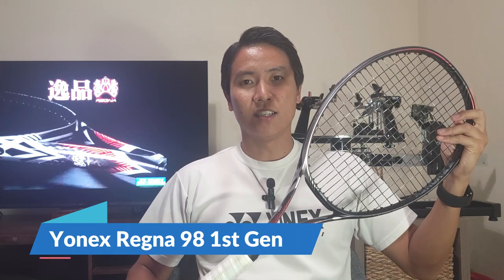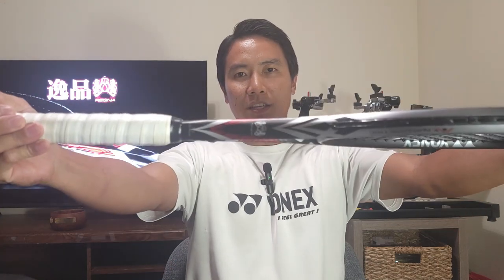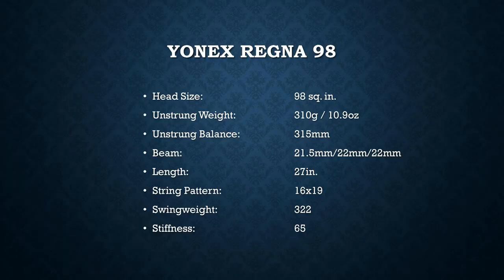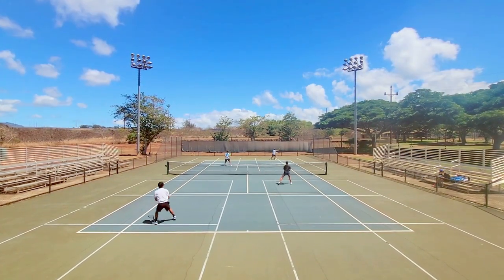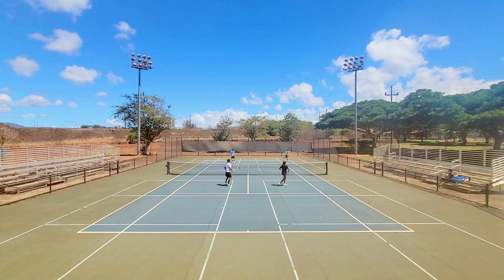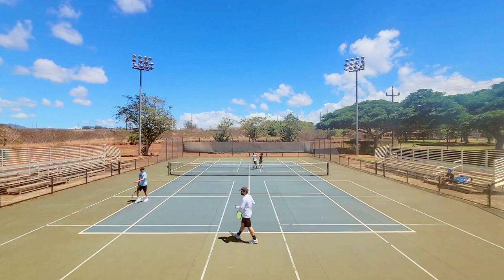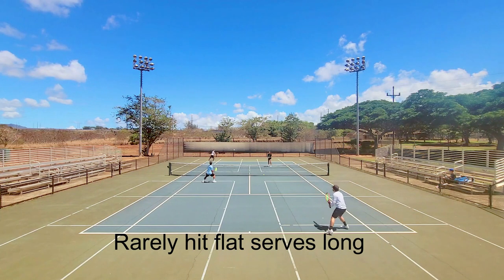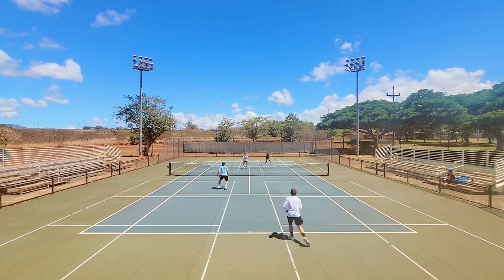Yonex Regna 98 V1 Review - Finally Trying the Regna 98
I finally got my hands on the Yonex Regna 98. Many people requested I review this after I reviewed the Regna 100 so I was excited to compare the two. So the question is which do I like better? Watch the video to find out!

TIMESTAMPS
00:00 Intro
00:40 Yonex Regna 98 Profile
04:34 First Impressions - Groundstrokes
06:15 First Impressions - Volleys
10:04 Pros of Yonex Regna 98 V1
13:33 Cons of Yonex Regna 98 V1
15:29 Who is the Yonex Regna 98 V1 for?

KOKAMURA15